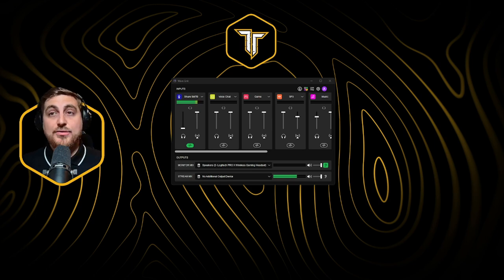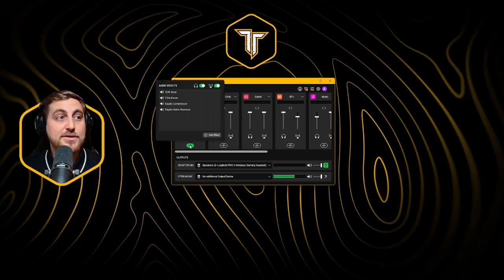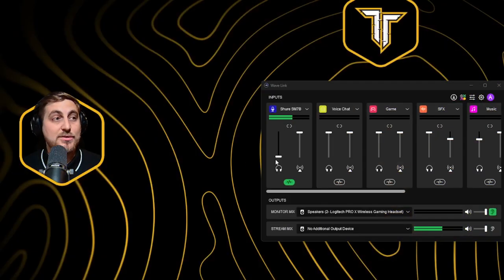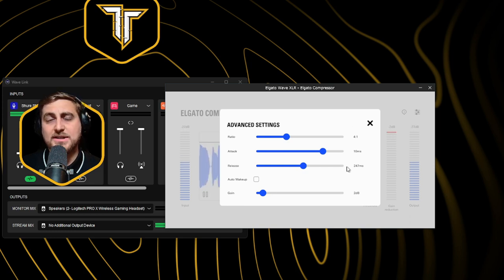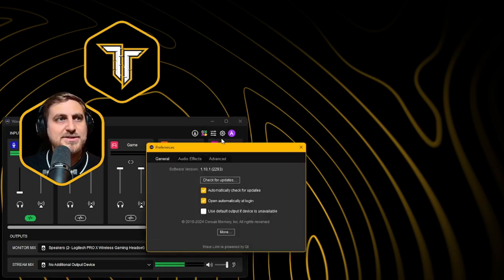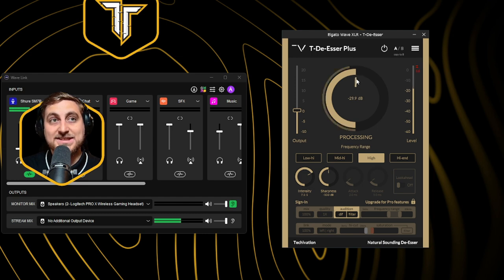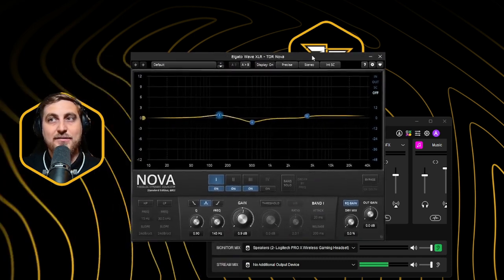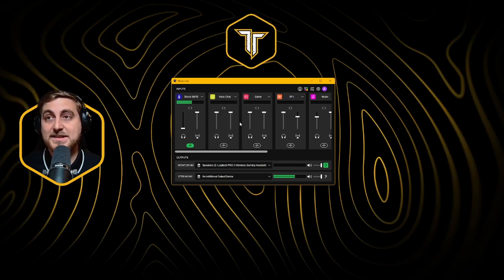I Tried These VSTs For Streaming And WOW!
In this video I'll show you how to ELEVATE your stream audio with FREE VST plugins! Learn to install and configure noise removal, compressor, de-esser, and equalizer plugins for Elgato Wave Link. Get crystal-clear audio and sound more professional.

🎙️ I'm using:
Shure SM7B Microphone
Cloudlifter
Wave XLR

0:00 - Intro
0:38 - How to Install Elgato Plugins
1:10 - Elgata Noise Removal Plugin
2:41 - Elgato Compressor Plugin
4:19 - How to install VST plugins to Wave link
5:36 - T-De-Esser Plugin
6:30 - TDR Nova Equaliser Settings
8:20 - Using the Cloudlifter
8:48 - Adding Wave Gain Lock to Wave Link
9:00 - Outro